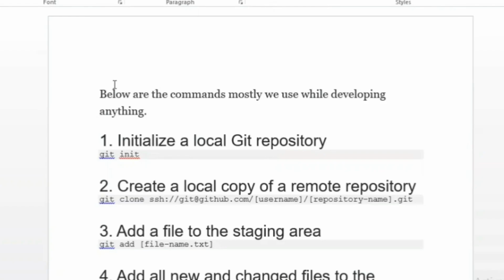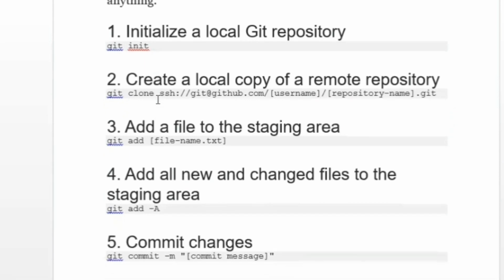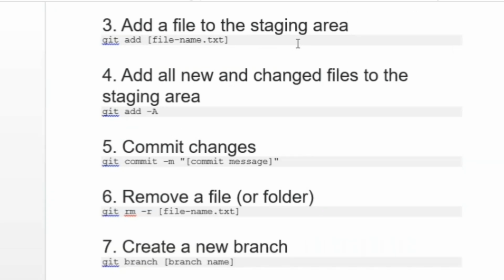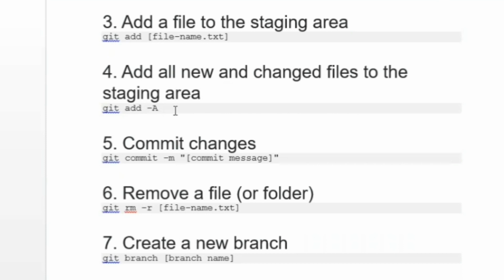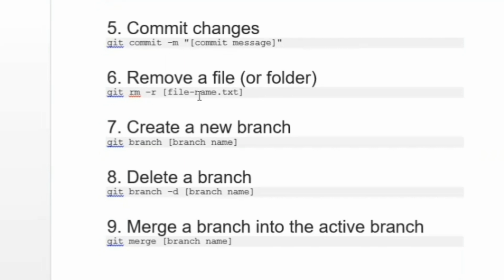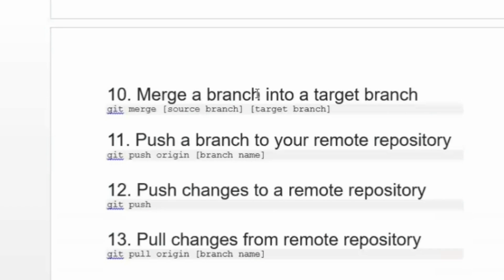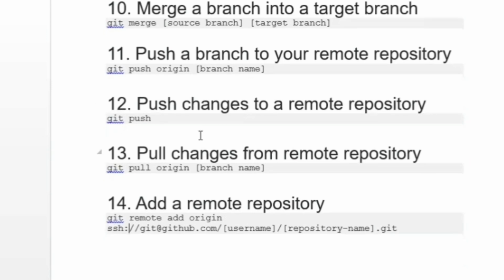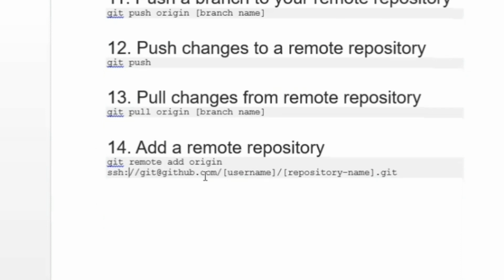12 Git Commands for Every Software Developer | GIT Tutorial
Hello Everyone welcome to @byluckysir   . In this video you will know daily used Git Commands for every software developer and Testing engineers etc for developing software projects.